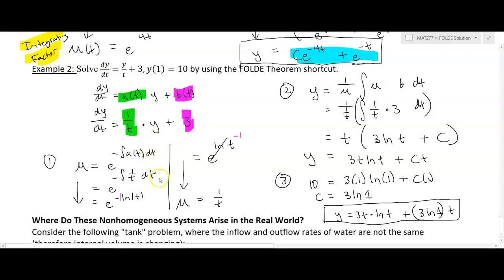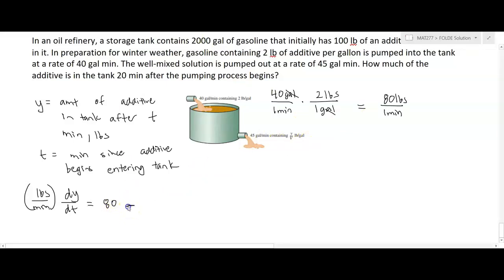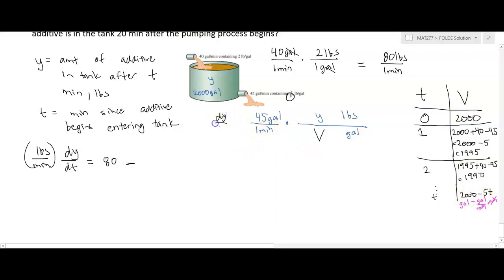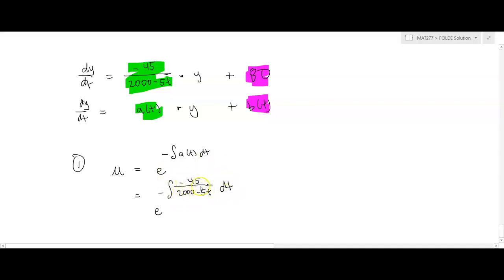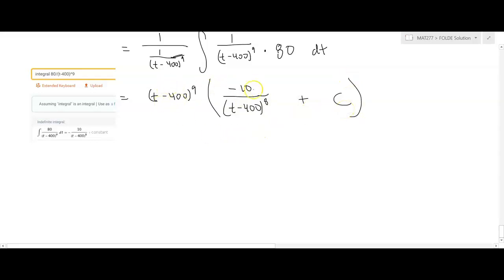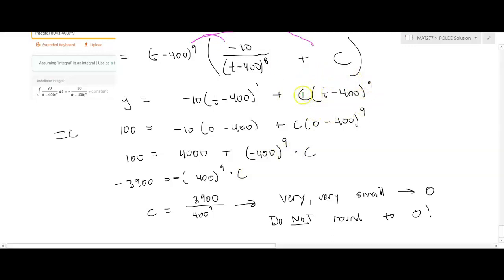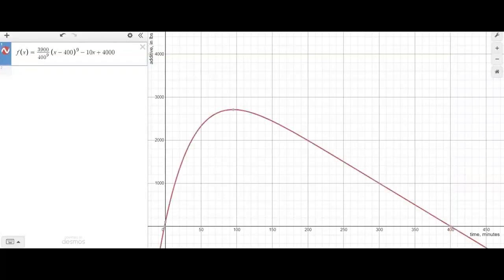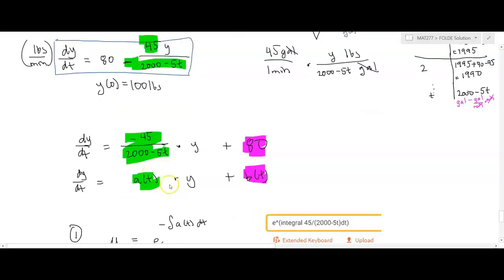Solving First Order Linear Differential Equations - Part 4